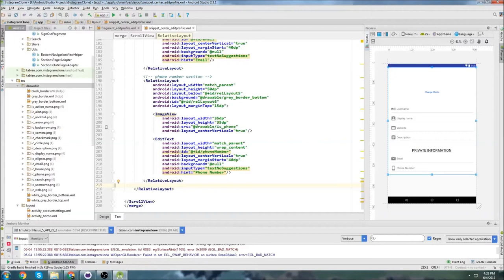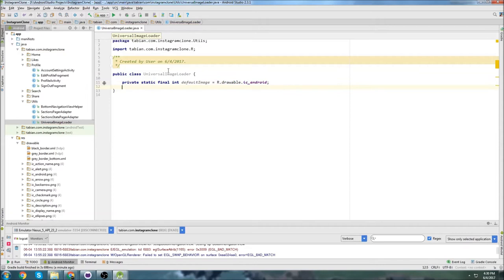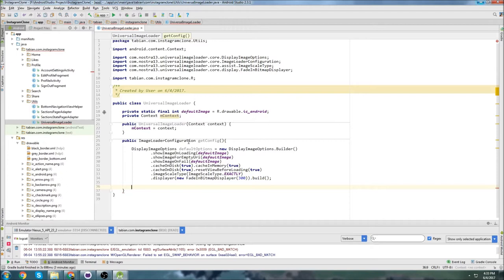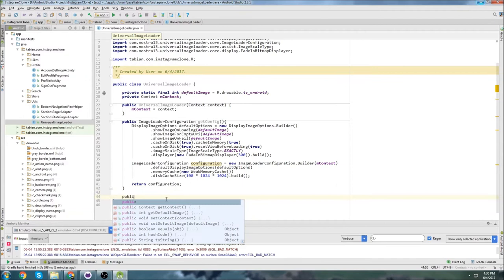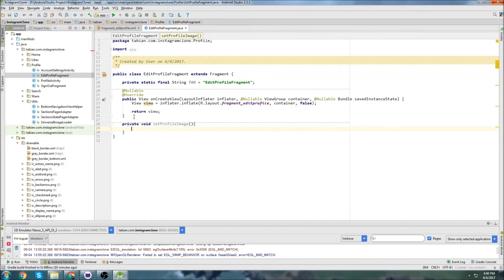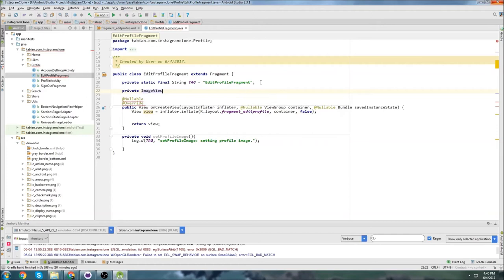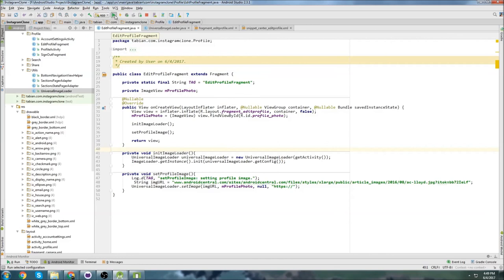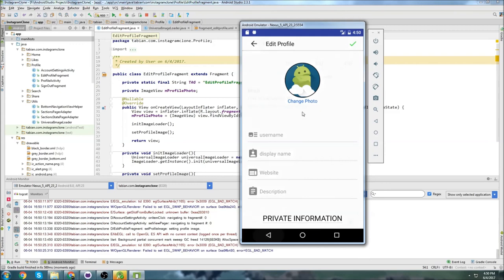Universal Image Loader Config (Part 14) - [Build an Instagram Clone]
In this video we start configuring the Universal Image Loader for loading all the images.